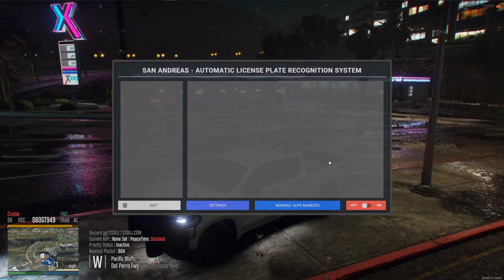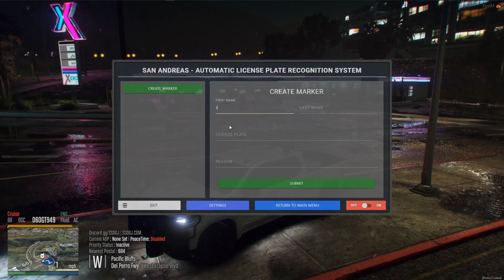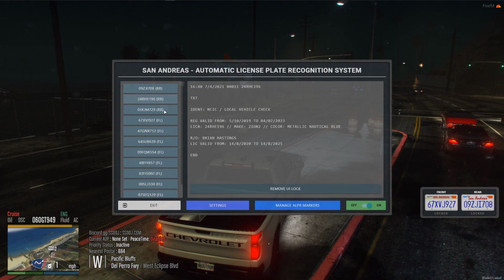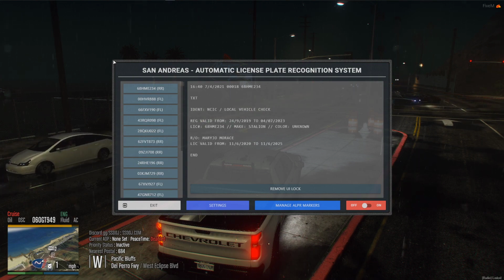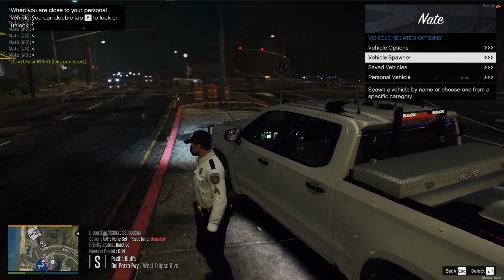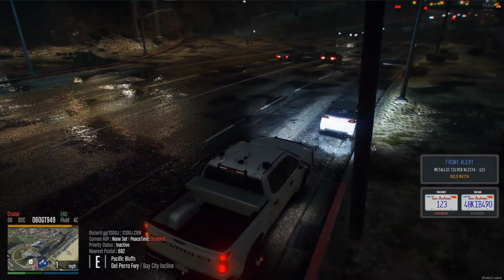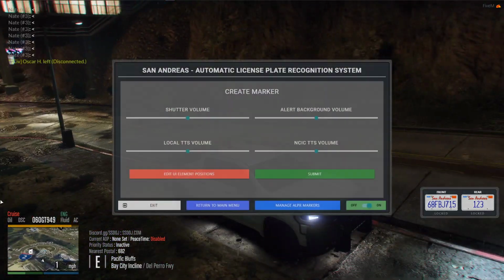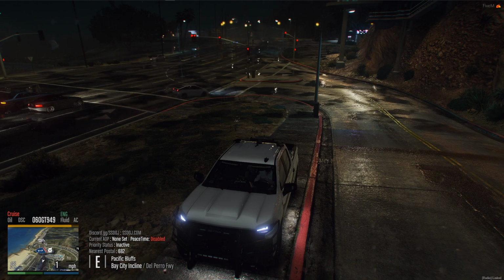Fivem Automated License Plate Reader ALPR System Standalone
Standalone System, The ALPR System does not require any dependencies, This is a drag and drag script that works with fivem natives.

Plate Logs & Bolo Alerts, The ALPR System logs all the plates which are automatically